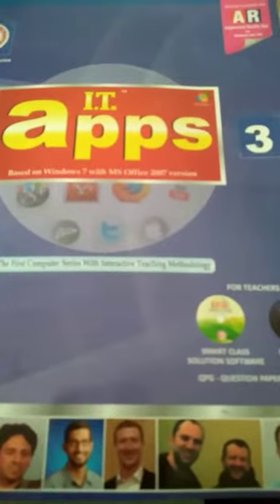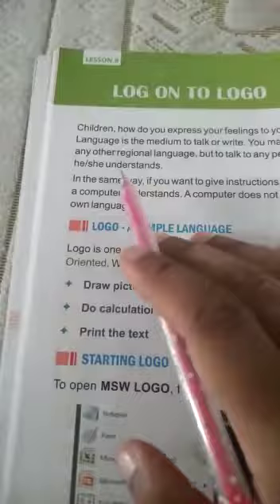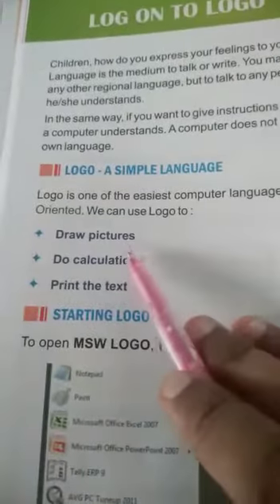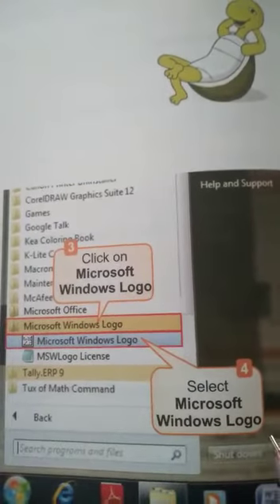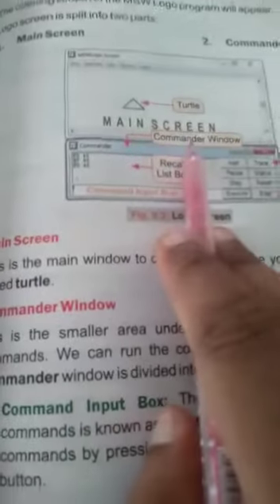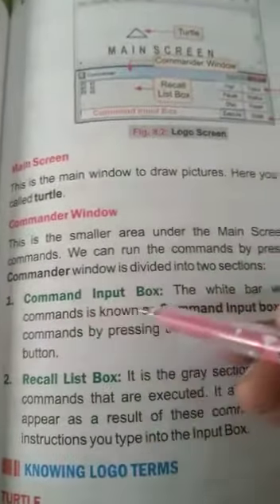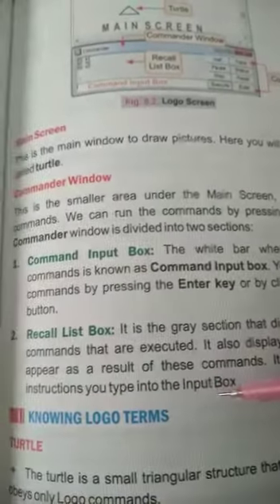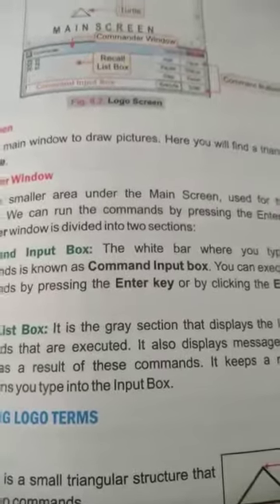Class 3 I.T